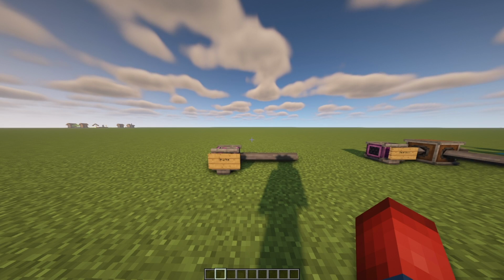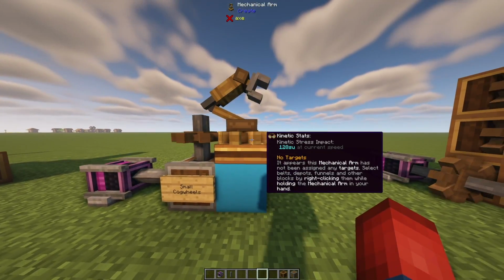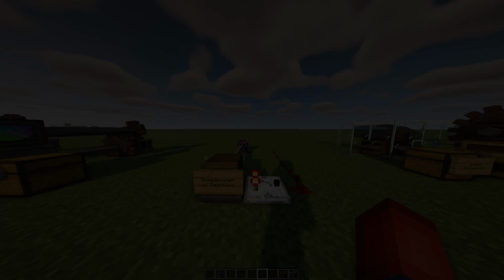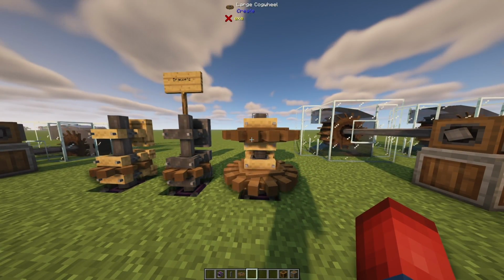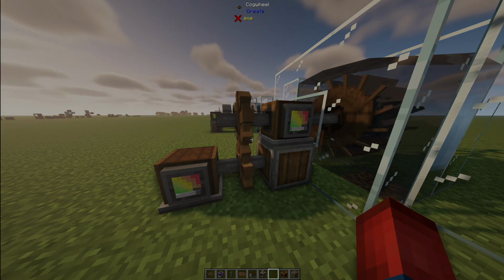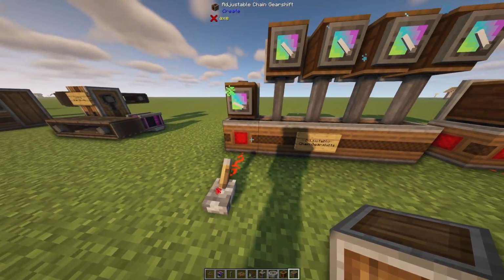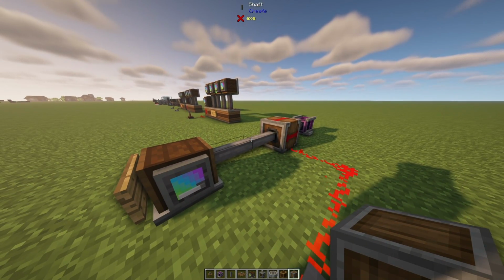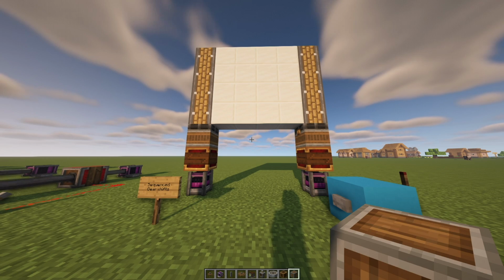Minecraft Create Mod Tutorial - Power Transportation Ep 35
In this Minecraft Create Mod tutorial, I talk about the best way to power machines in Minecraft Create 0.3.1. The Minecraft Create Mod has multiple ways of powering machines and in this video I go through all of them including my personal recommendations to power machines. This Minecraft Create 0.3.1 Mod Tutorial on how to power machines is perfect for newer players and veterans alike. The Minecraft Create Mod power machines video consists of everything from speed controllers, shafts, gearboxs, cogwheels, large cogwheels, encased chain drives, and more! This video is super useful to break down the power transportation in the create mod. The Minecraft Create Mod is a mod offering a variety of tools and blocks to make your Minecraft world even better!

The Minecraft Create Mod is a mod offering a variety of tools and blocks for Building, Decoration, and Aesthetic Automation. The added elements in the Create Mod of tech are designed to leave as many design choices to the player as possible, where item processing doesn't just happen in a single block.

Thank you to the YouTube Members for allowing me to make content like this:
- Harkay
- Big Borb
- Zomb Cakes
- 弗兰克吴
- Jack Trent
- CPTN-River
- lujoBoy
- Lennell Pickett
- Silent Demon
- ItsHevy

Timestamps:
0:00​ Introduction
0:43 Shaft
1:15 Gearbox
1:52 Vertical Gearbox
2:26 Cogwheels
3:48 Large Cogwheels
4:16 Speedometer
6:35 Speed Controller
8:23 Brackets
8:46 Stressometer
10:20 Mechanical Belts
11:40 Stressometer w/ Redstone
12:42 Encased Chain Drives
14:02 Adjustable Chain Gearshifts
15:41 Analog Lever
17:06 Clutch
17:52 Gearshift
18:35 Sequenced Gearshift
20:22 Outro

Are you stuck on something in the Minecraft Create Mod and need a tutorial?

Oh, so you made it to the bottom of the description, huh? Do you prefer it over other automation mods? Or is it very unique?